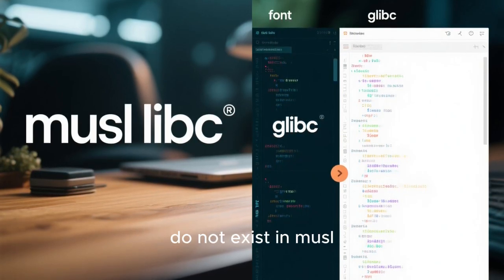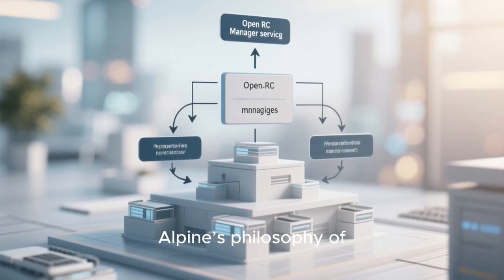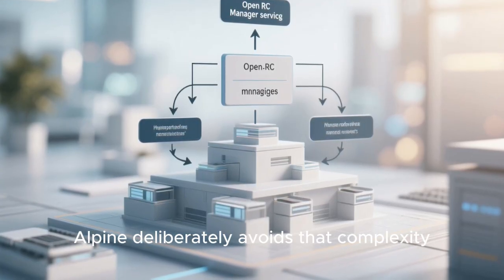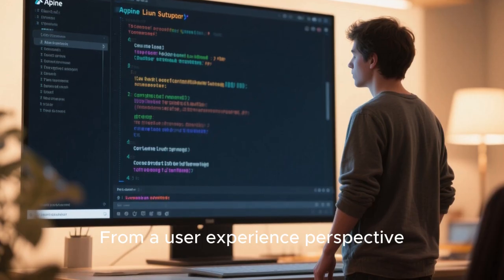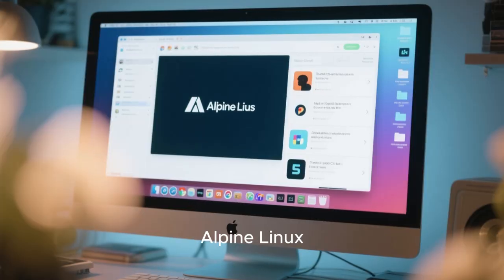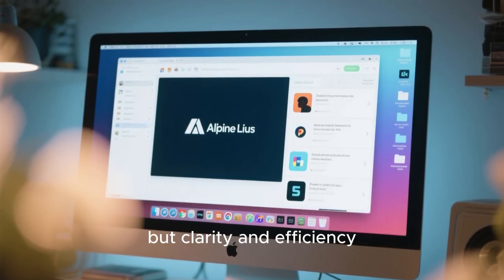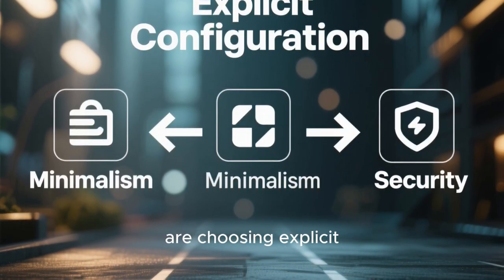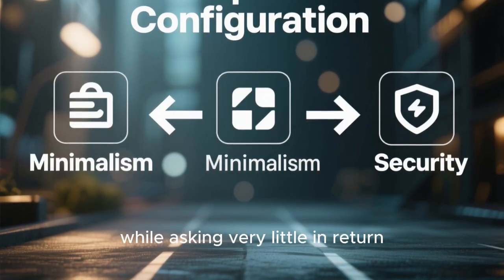Alpine Linux Explained: Why This Tiny Distro Powers Modern Containers and Secure Systems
This video explains Alpine Linux in depth, focusing on why it has become one of the most important yet underrated Linux distributions in modern computing. Alpine Linux is known for its extremely small size, strong security defaults, and unique design choices such as using musl libc, BusyBox, OpenRC, and the apk package manager. In this video, we explore how Alpine Linux differs from mainstream distributions like Ubuntu, Debian, and Fedora, and why those differences matter in real-world use cases.

The video breaks down Alpine’s philosophy of minimalism and correctness, showing how fewer packages, fewer running services, and simpler tooling can lead to better performance, reduced attack surface, and easier maintenance. It explains why Alpine Linux is the preferred base image for many Docker containers, how its tiny footprint improves deployment speed and security, and what trade-offs developers should expect when working with musl instead of glibc.

You’ll also learn where Alpine Linux shines the most, including containers, servers, cloud-native environments, embedded systems, and security-focused deployments. The video discusses Alpine’s init system (OpenRC), package management approach, release model, and how Alpine encourages a deeper understanding of Linux fundamentals.

This content is AI-generated and is intended for educational and informational purposes. Whether you are a developer, system administrator, DevOps engineer, or a Linux enthusiast curious about lightweight distributions, this video will help you understand what makes Alpine Linux unique, when you should use it, and when another distribution might be a better choice.